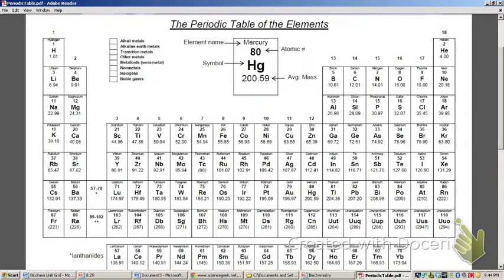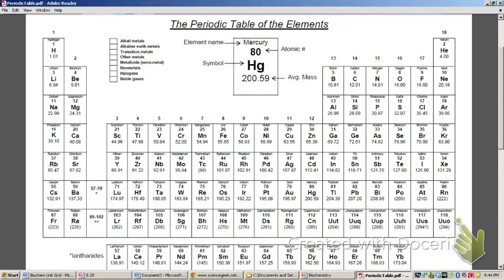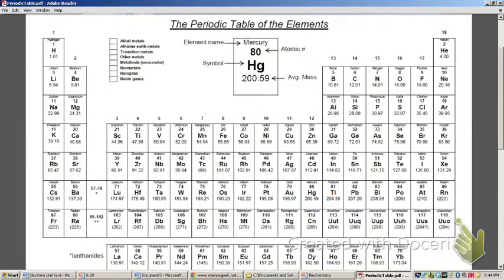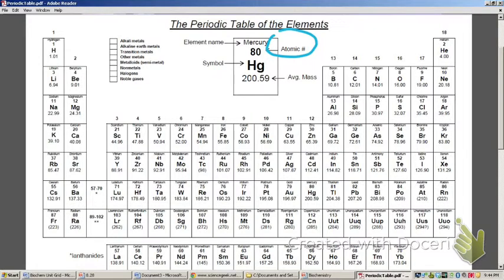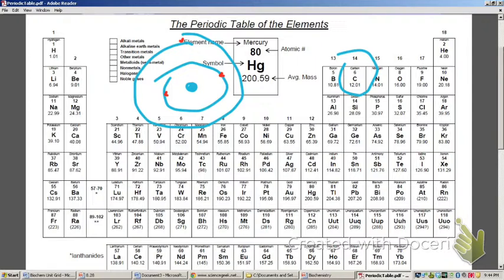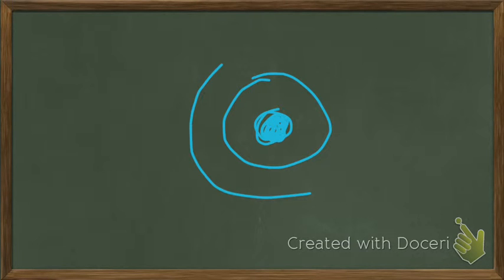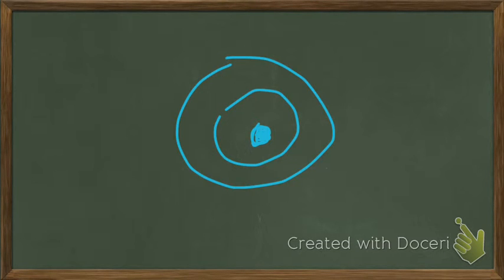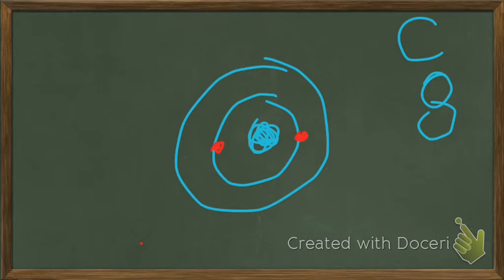periodic table 1